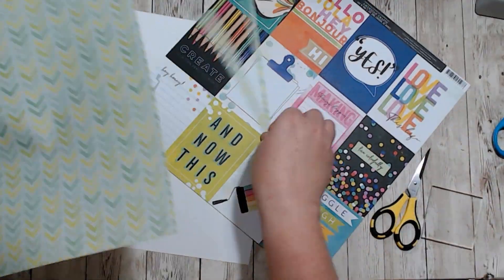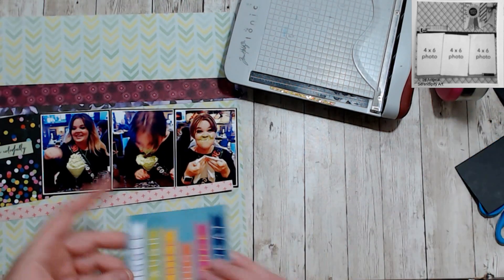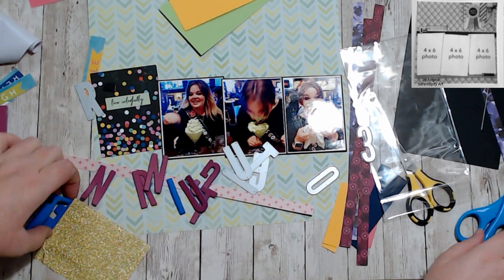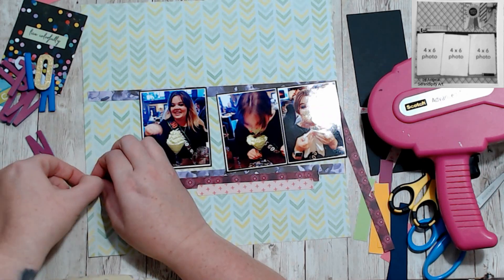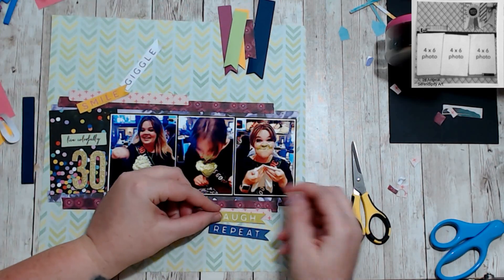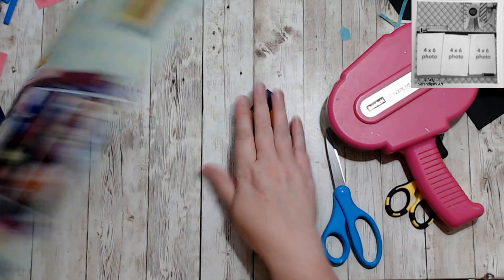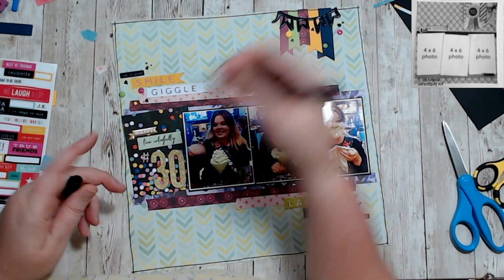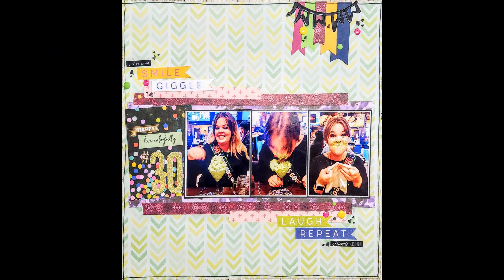Happy #30 - Day 28 | 30 Days of Sketches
I'm joining Christy's Beautiful Life 30 days of sketches for the month of October. I've planned ahead and videos will be up daily! Please check out the playlist below to see all the lovely people following along with the 30 sketches!